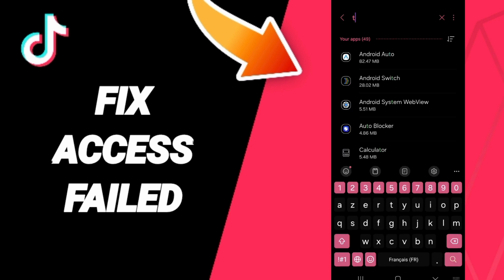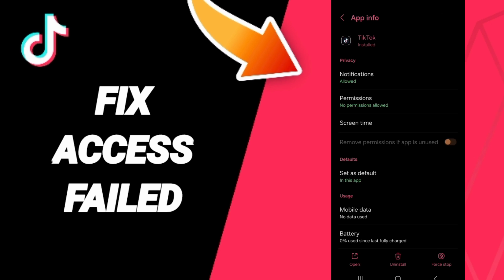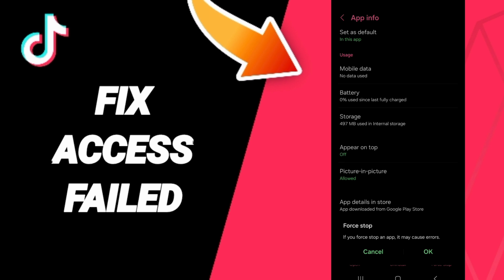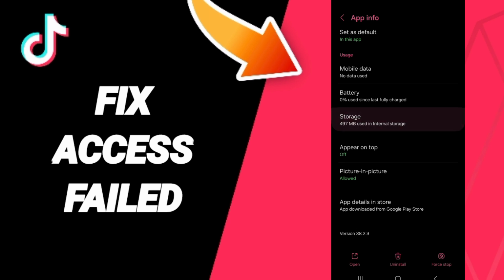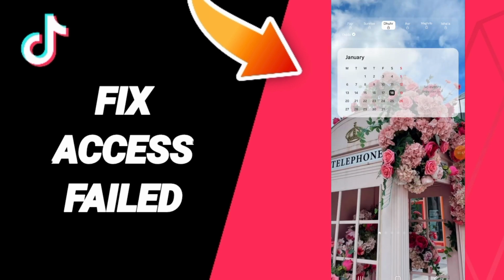How To Fix Access Failed On TikTok App 2025